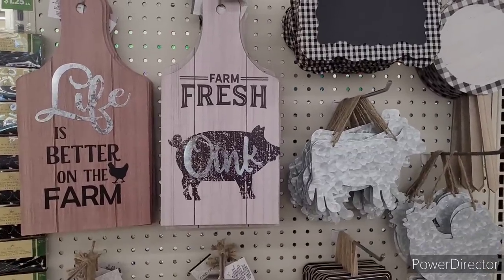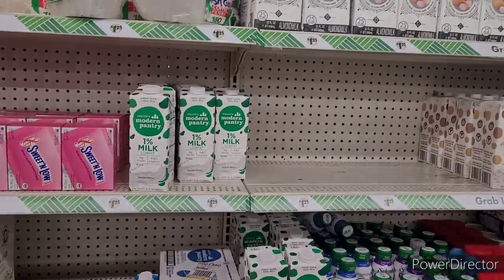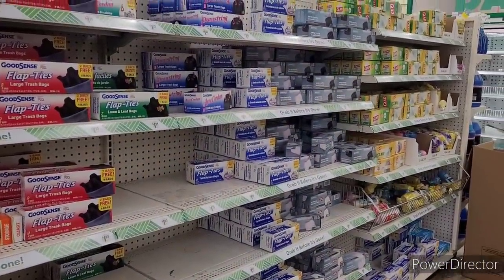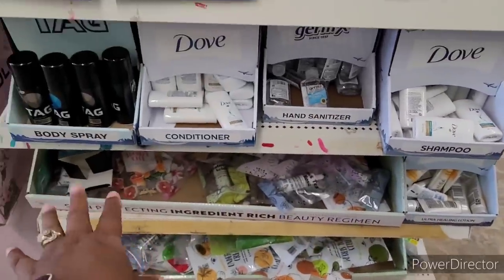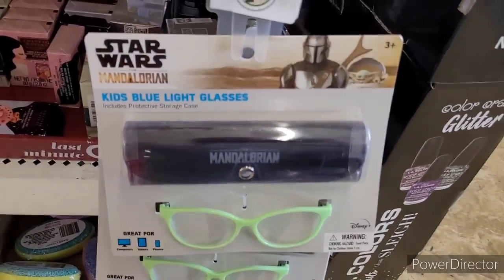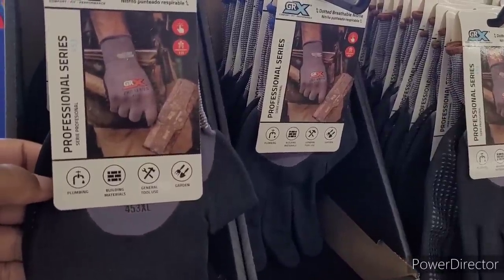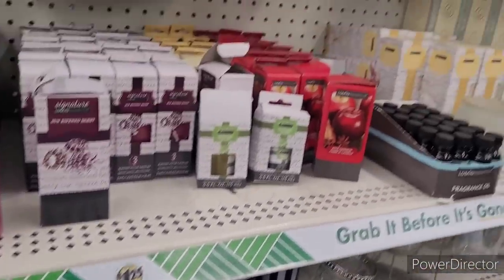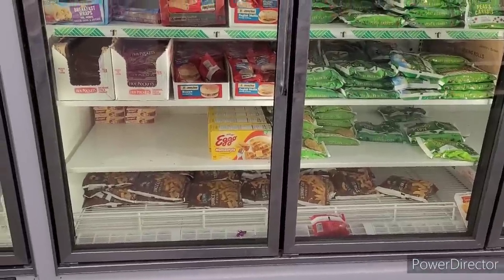DOLLAR TREE BROWSE WITH ME| NEW FINDS